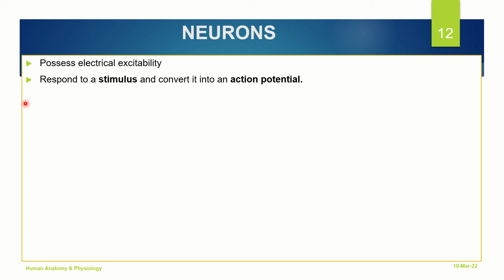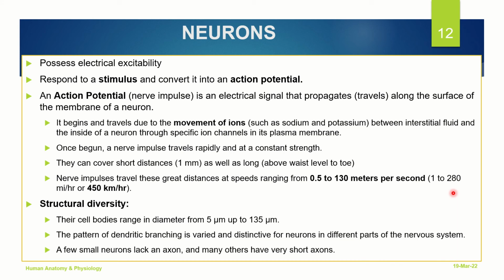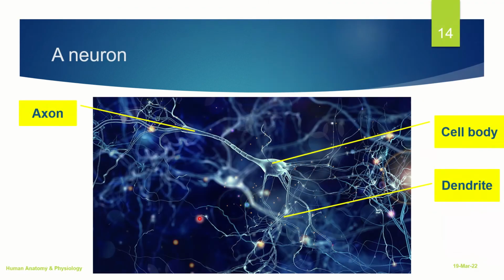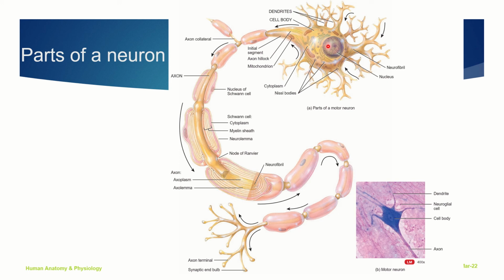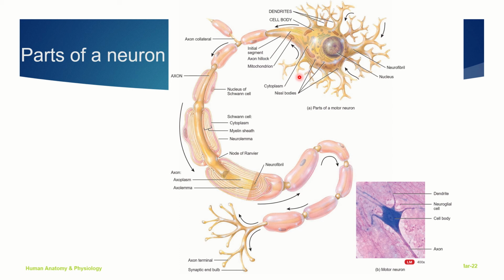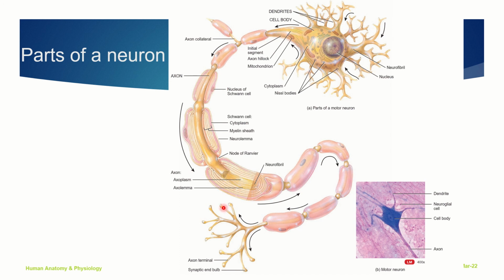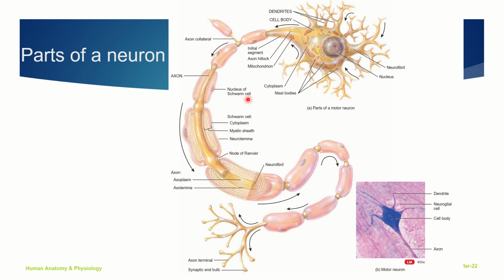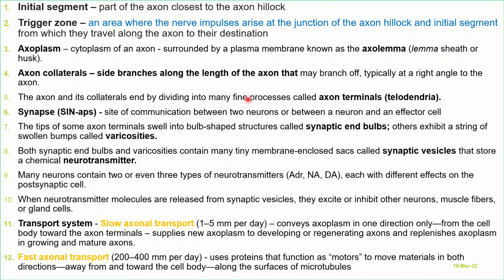Structure and function of a neuron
Typical structure and function of a neuron.
Parts of a neuron with its function.